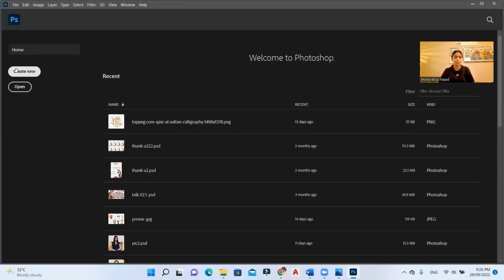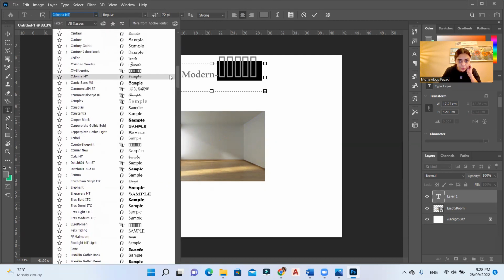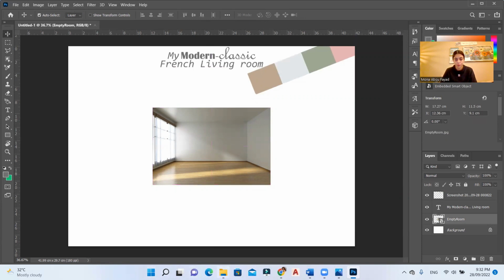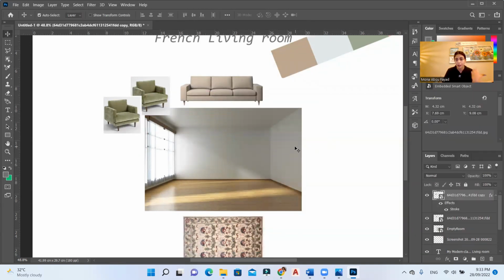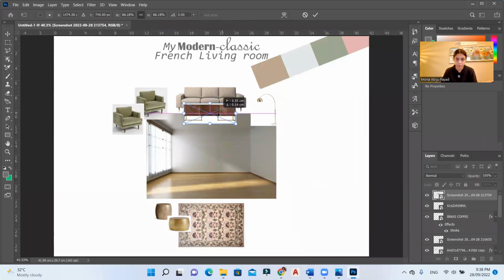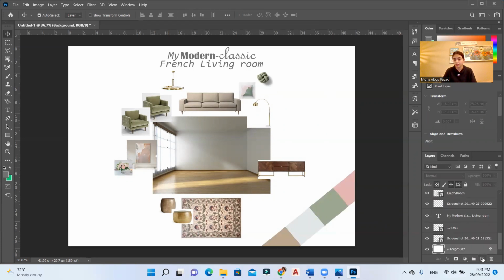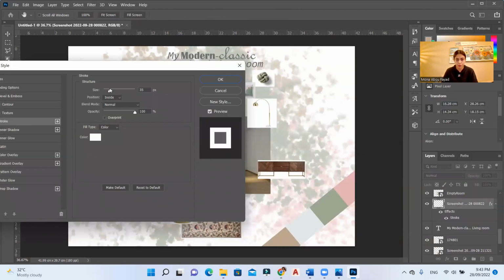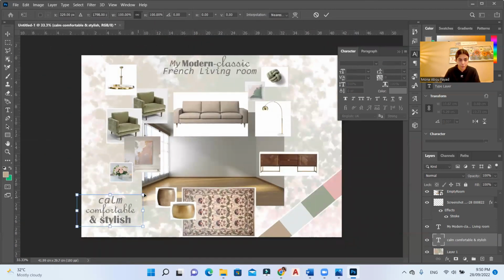How To Create a Furniture Mood Board Step by Step Easy Tutorial on Photoshop | interior design 2022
Hi everyone!! In this tutorial, I'll show you how to create mood boards, get inspired, organize your ideas, and start the design process. Which will help you organize and visualize your ideas to achieve unique spaces

Who is Mona?
My name is Mona Abou Fayad, I'm an architect and a designer that works in a designing firm in Dubai / UAE as a full-time architect and I design stuff & record videos in my free time.